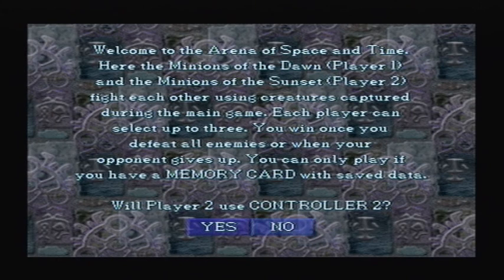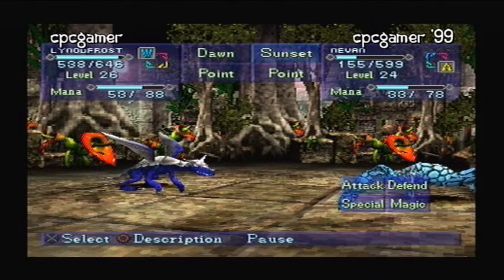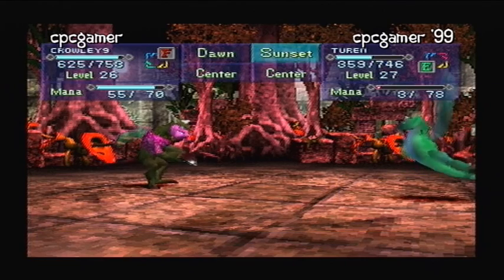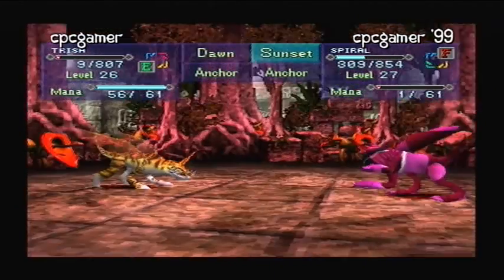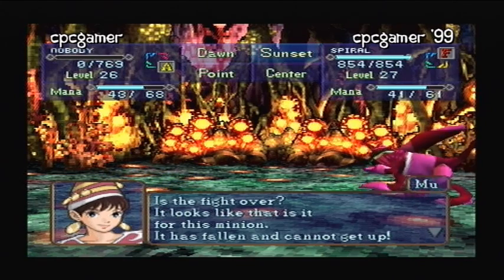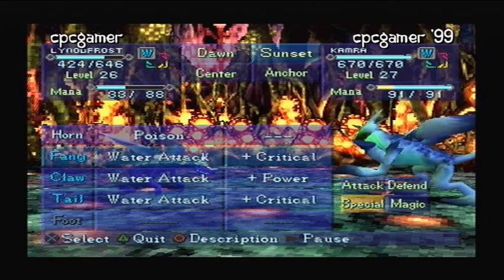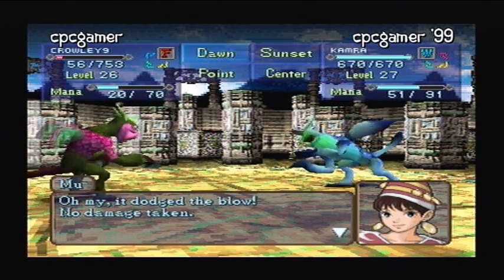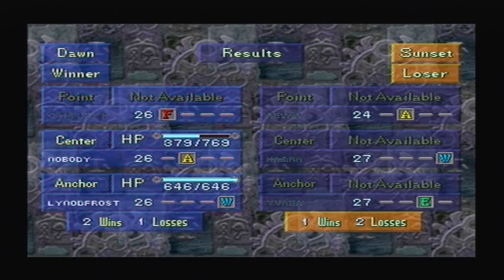Let's play Jade Cocoon - 18 - Ultra beatdown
In which I make some appropriate musical choices.

I've been kinda lucky with some of the episode titles in this series, and this is one of the best. It's not the one I, personally, would have chosen (that would be "Somewhere in time") but it's absolutely fitting, and a fine way to end the series.